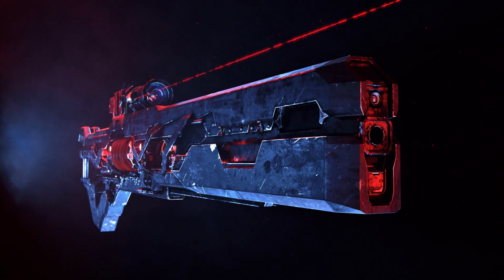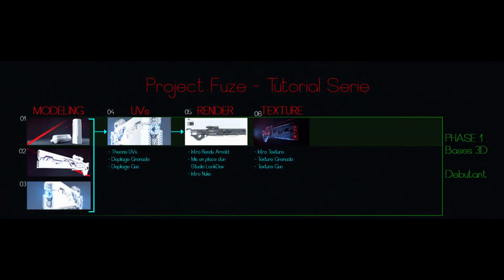Fuze by Romain Chauliac - Maya